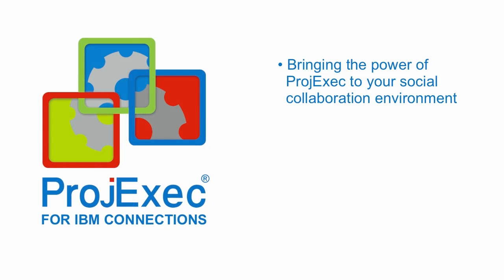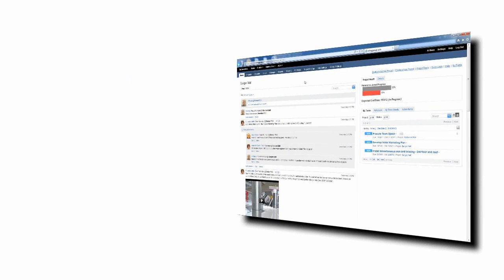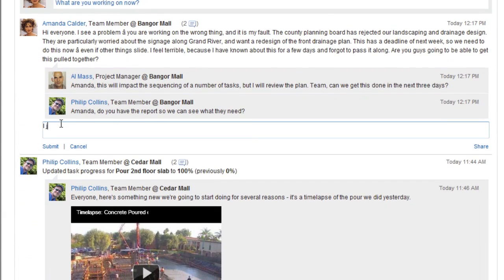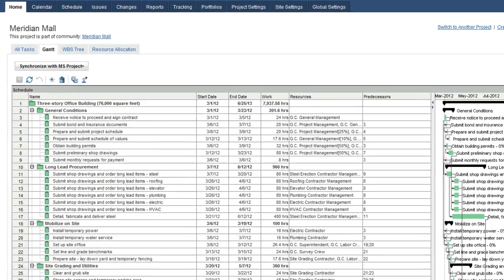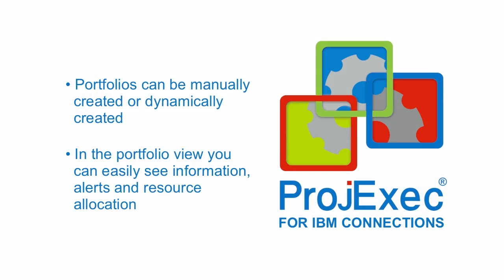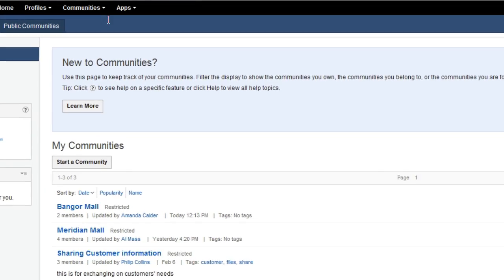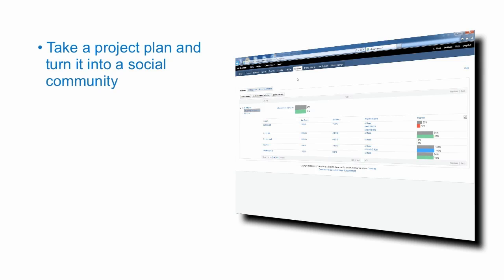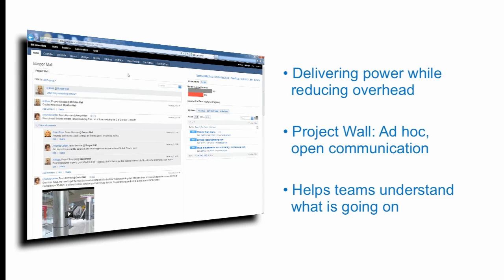ProjExec for IBM Connections - Social Project Management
Projects. Made Social.

Introducing ProjExec for IBM Connections. ProjExec for Connections brings the power of ProjExec, the multiple award-winning Social Project Management solution, to your IBM Collaboration environment. ProjExec is an easy to use professional project management that combines the rigorous tools that professional project managers demand with the innovative, Facebook-like, Project Wall, which offers project teams a highly intuitive social sharing experience.

ProjExec is different from other online project collaboration systems because ProjExec recognizes that, in contrast to recent hype, the project manager still plays a central role in the execution and success of projects. ProjExec empowers project managers by providing them the tools they need to deliver the project, along with integrated collaboration features that bring together their teams and their stakeholders into one vibrant community, so that everyone is on the same page. Simply put, ProjExec takes projects, and makes them social.